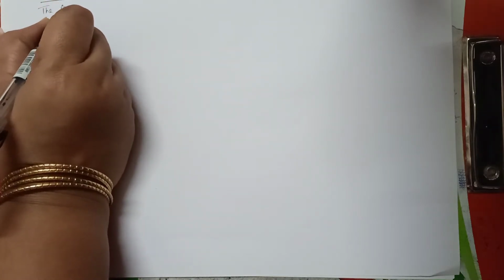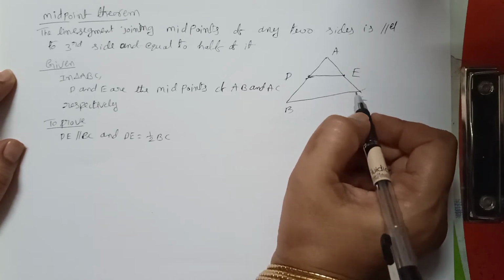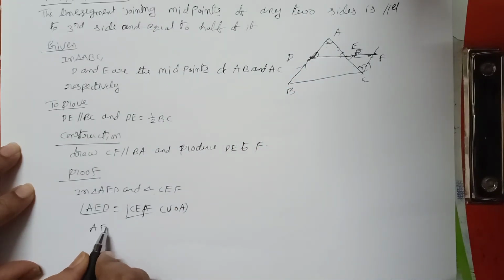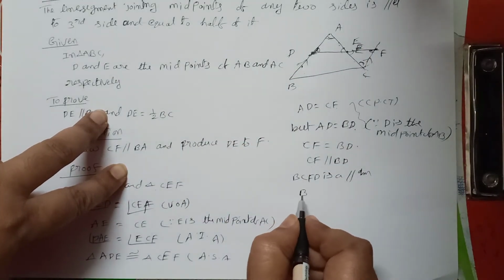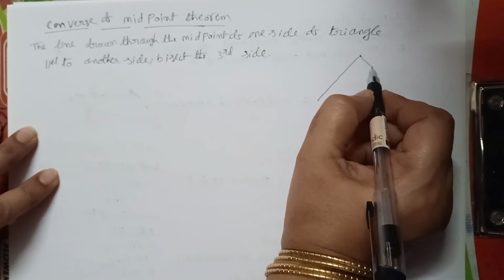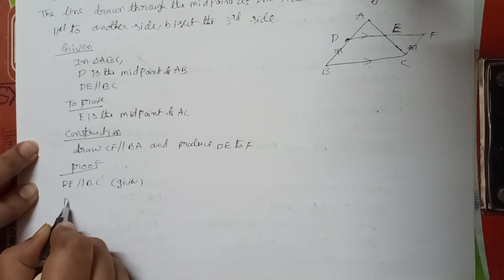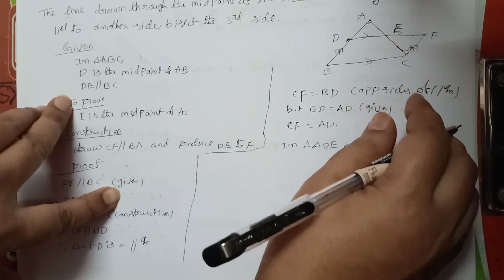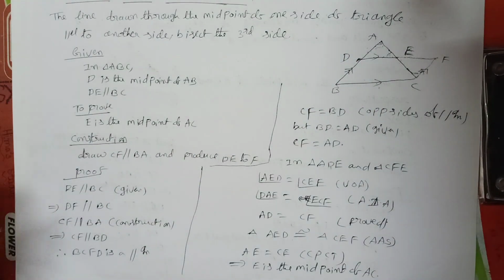Quadrilaterals class 9 module 3 by Padma